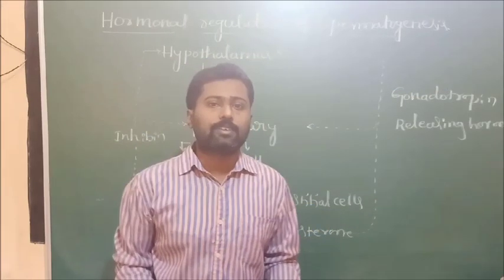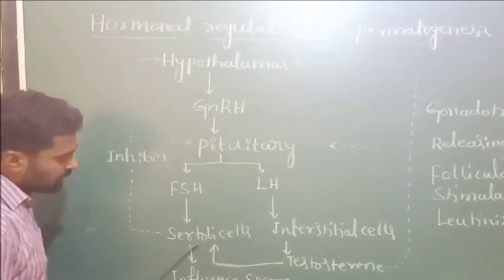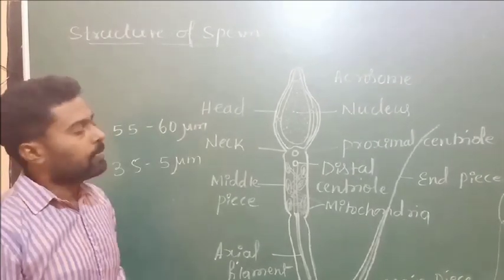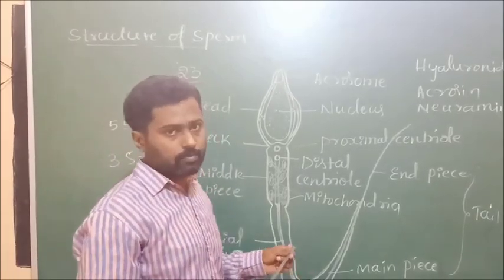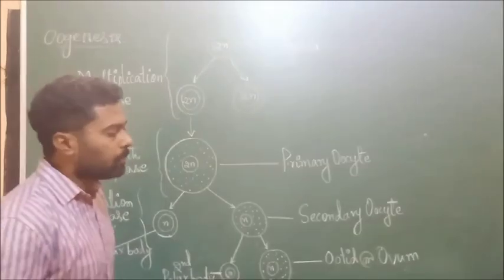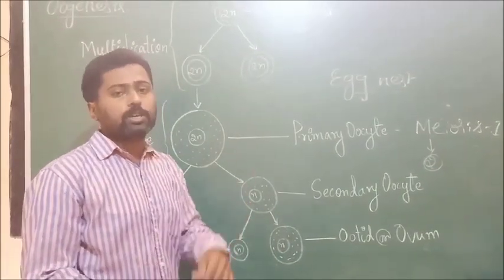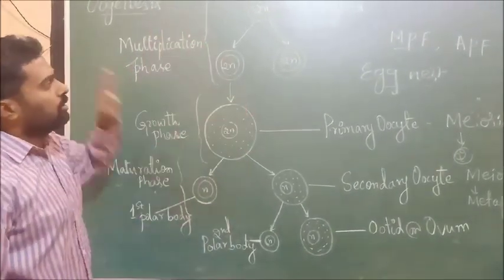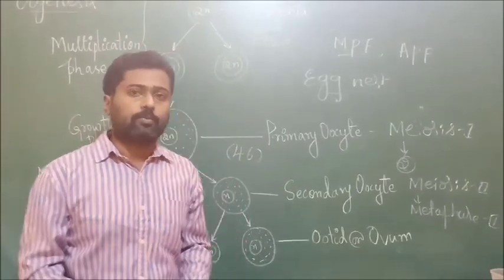Hormonal Regulation of Spermatogenesis, Structure of Sperm and Oogenesis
Hormonal Regulation of Spermatogenesis, The role of FSH and LH in males, Role of acrosin in fertilization...The process of Oogenesis.